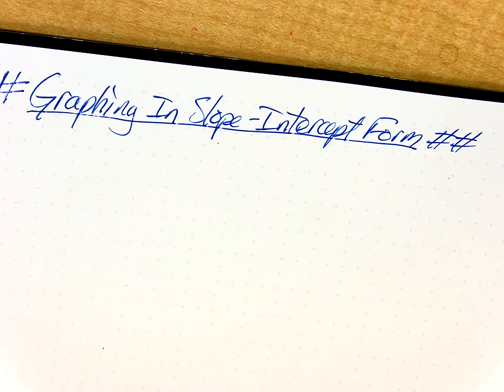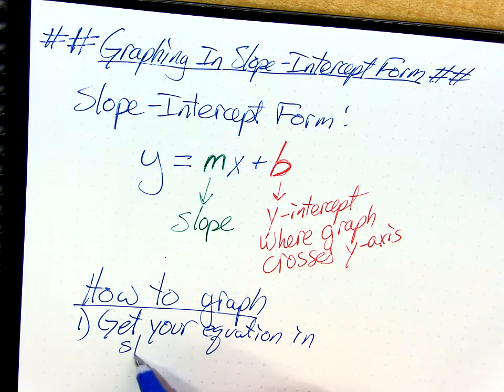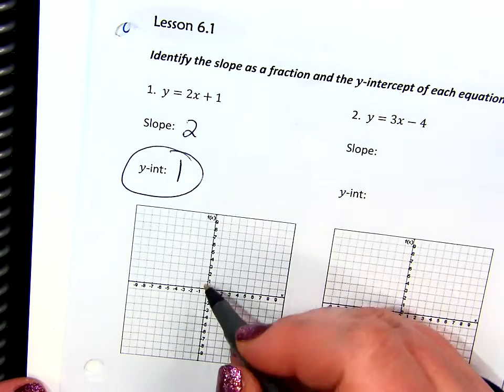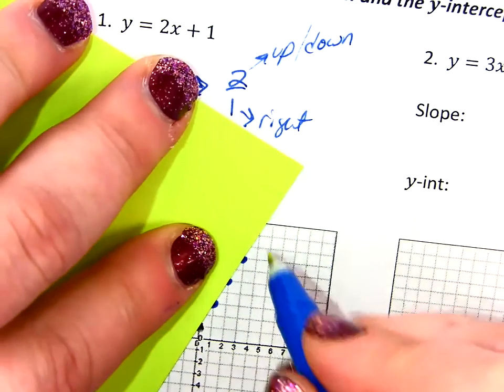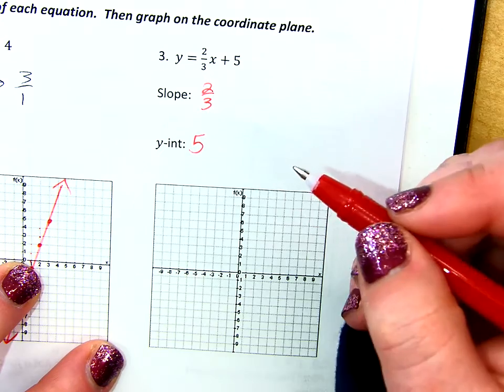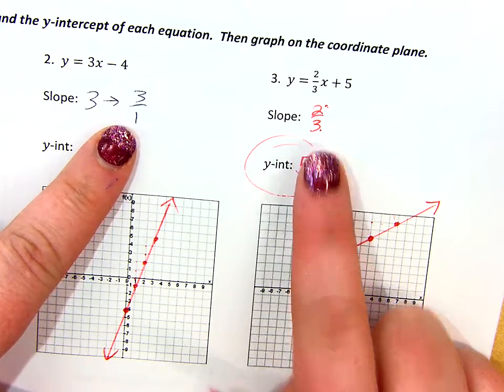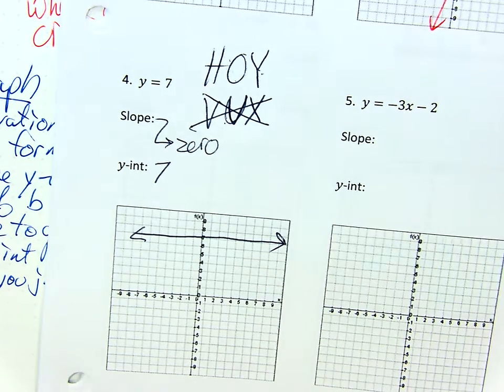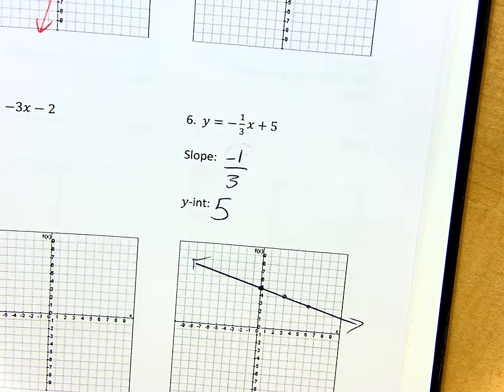Graphing In Slope Intercept Form